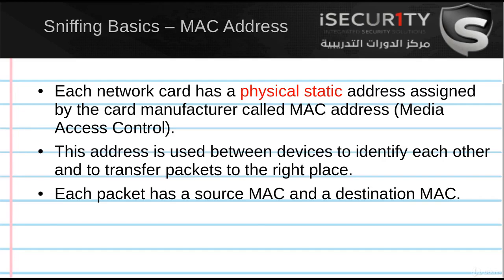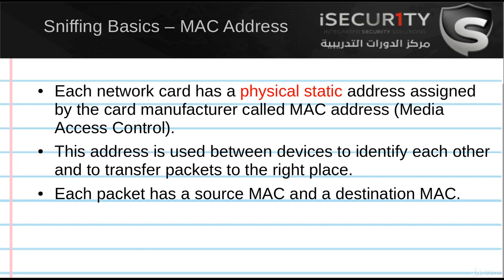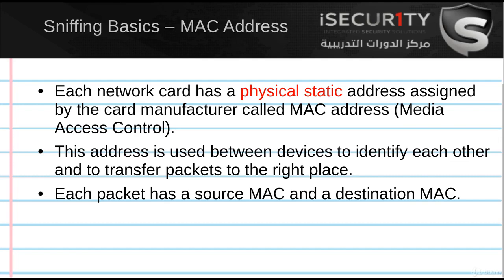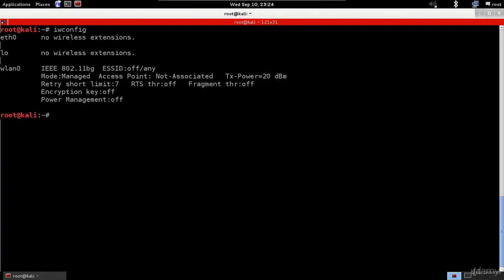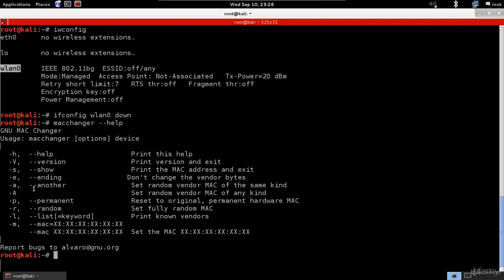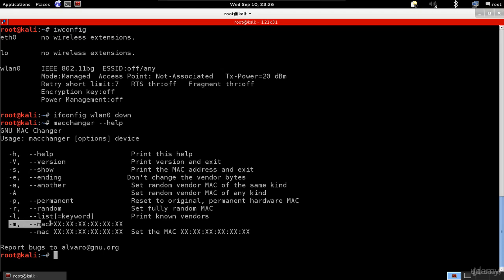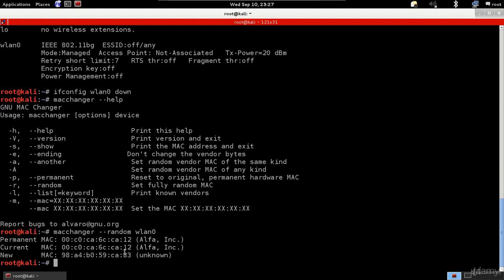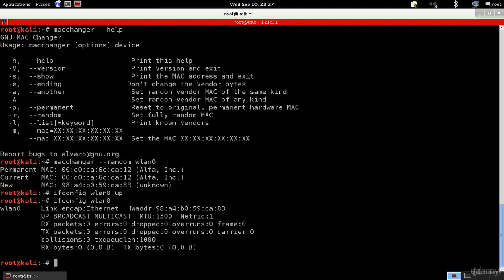wifi hacking introduction | chapter 1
hello friend this video is only study purpose not in use hacking in real life